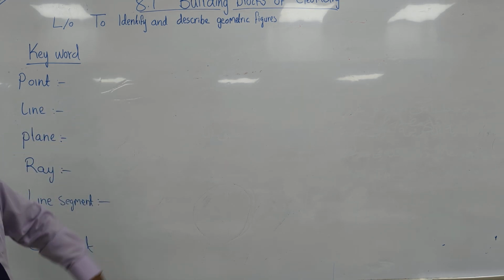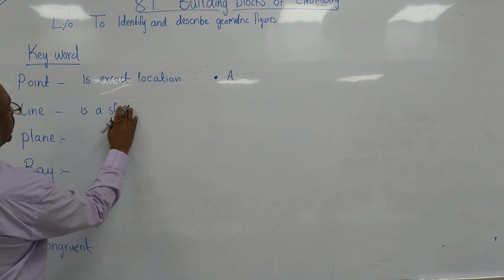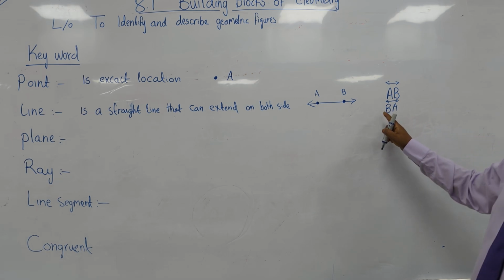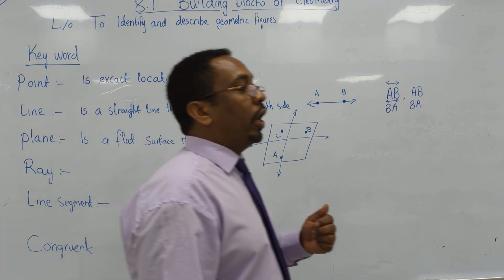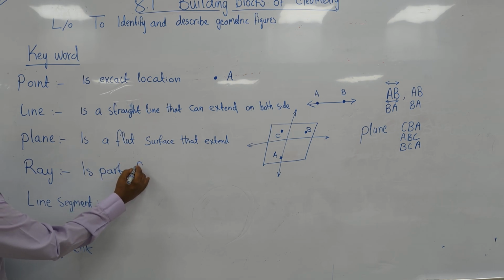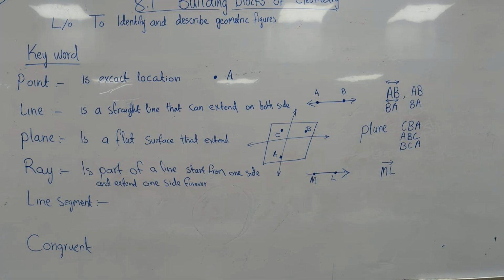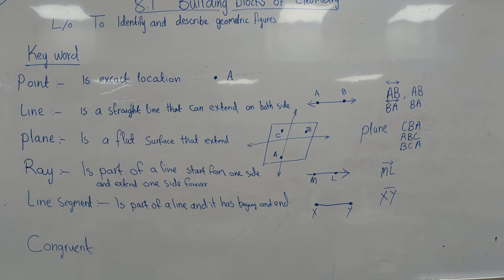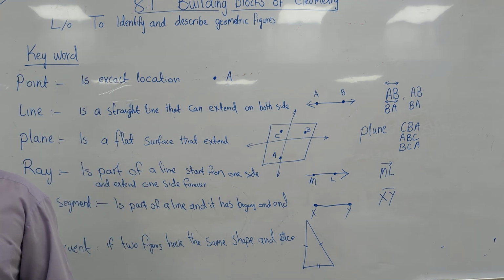8.1 Building blocks of Geometry.